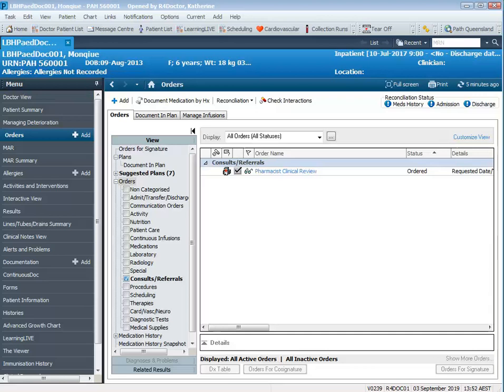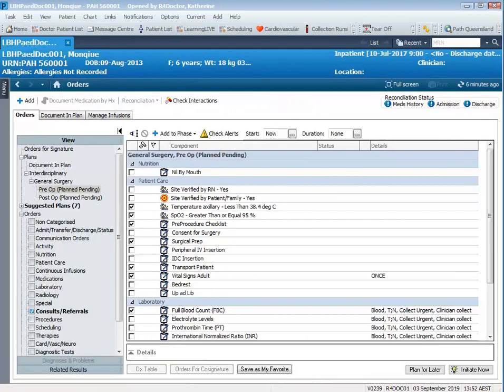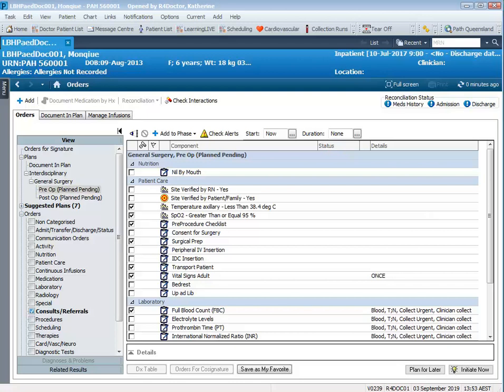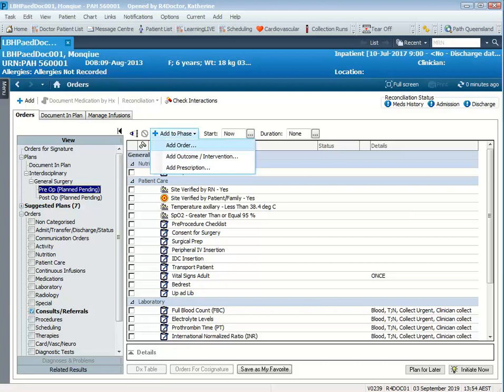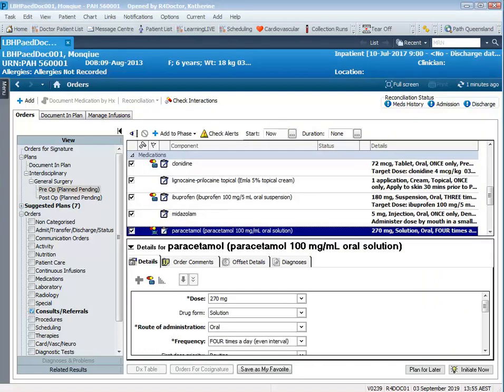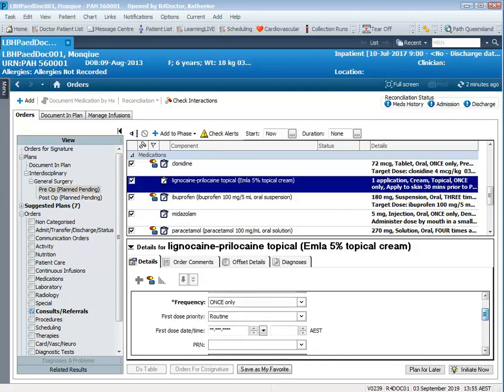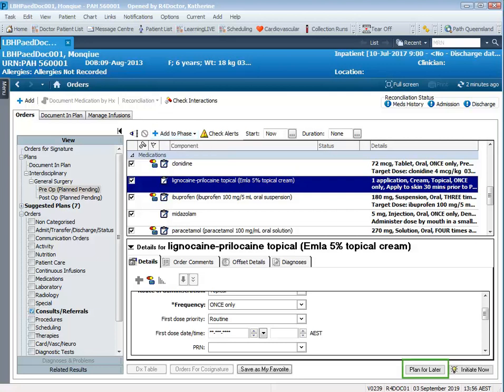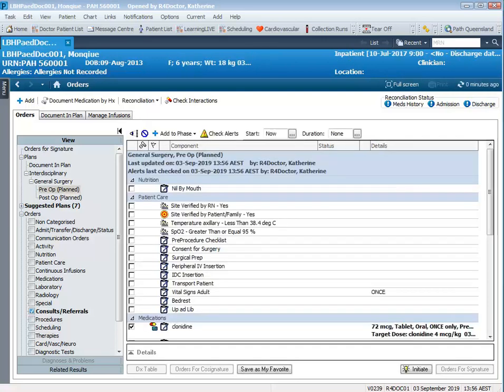Ordering for future encounters